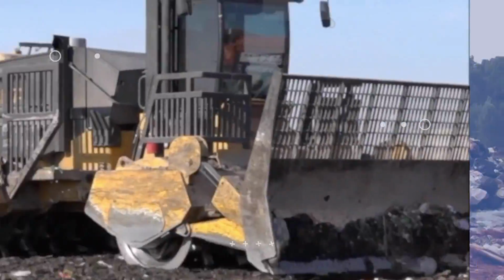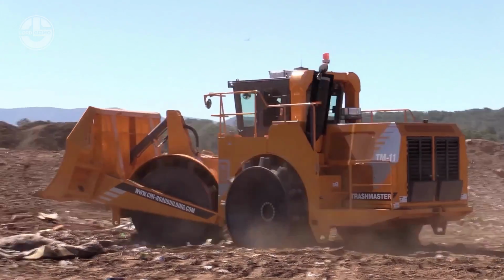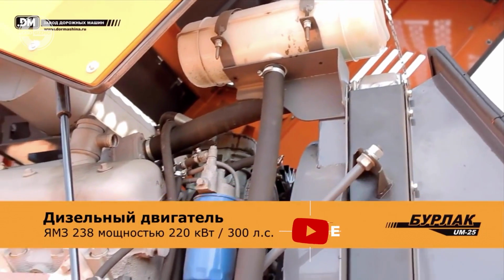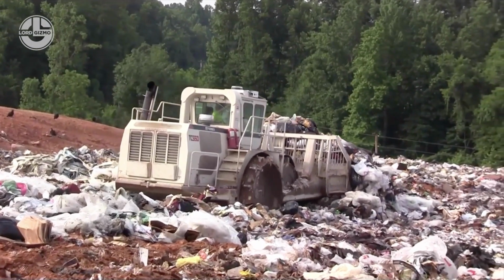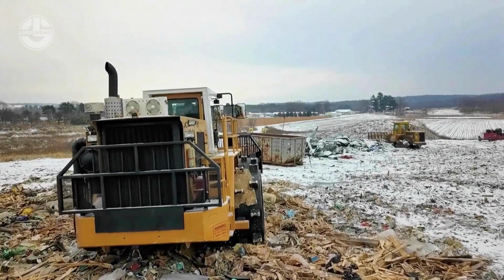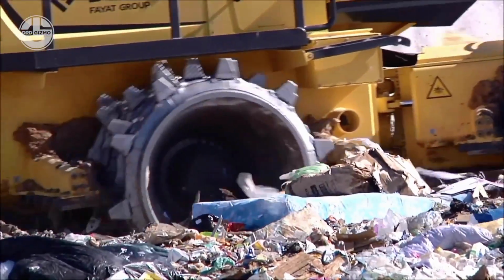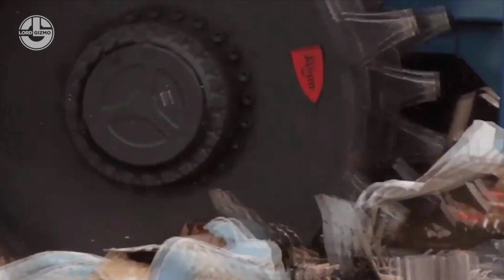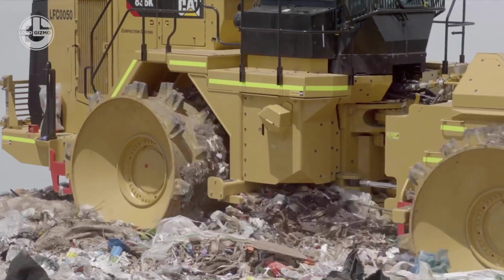World's Largest & Most Powerful Landfill Compactors You Need To See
Humans have grown to be the most hungry consumer of this limited earth, eating the world's resources and leaving the waste behind. Waste handling is now impossible without these landfill compactors. Today we will show you the world's largest & most powerful landfill compactors you need to see.

0:00 INTRO

00:14 CMI TRASHMASTER TM-11 LANDFILL COMPACTOR

02:12 DORMASHINA UM-25

02:56 VOLVO LC450H

03:45 TEREX TC550

04:28 TANA E520

05:05 WAGNER LC120

06:10 BOMAG BC 1172RB

07:18 ALJON ADV 600

08:52 CAT 836K